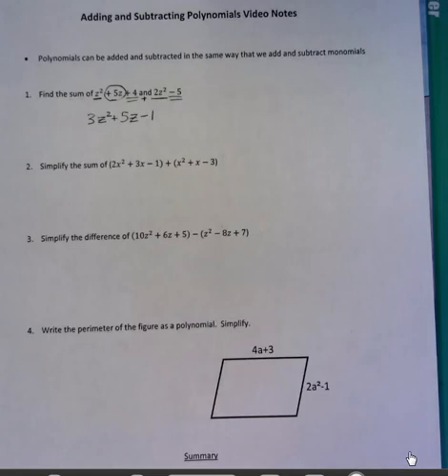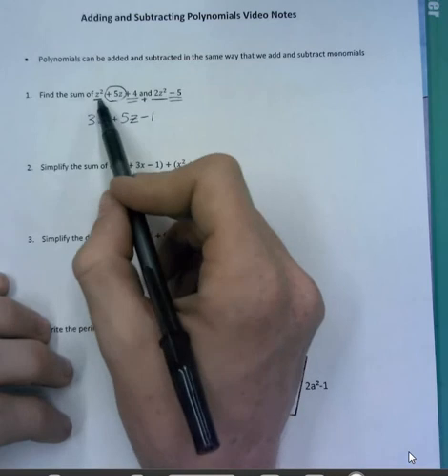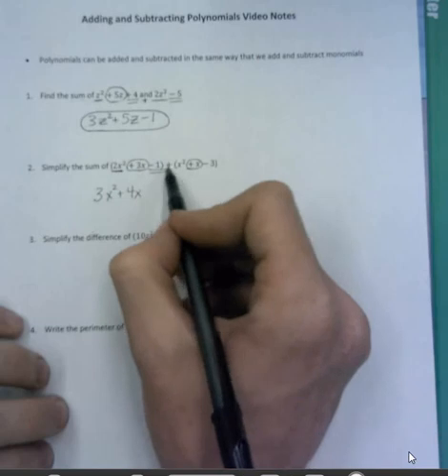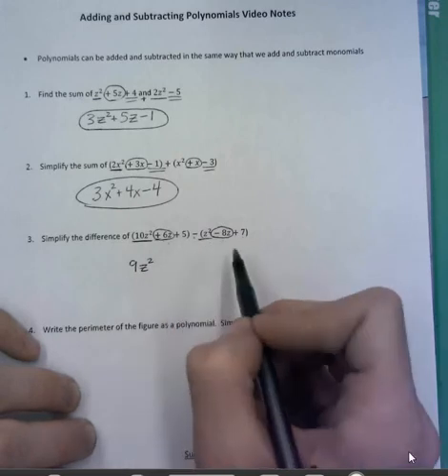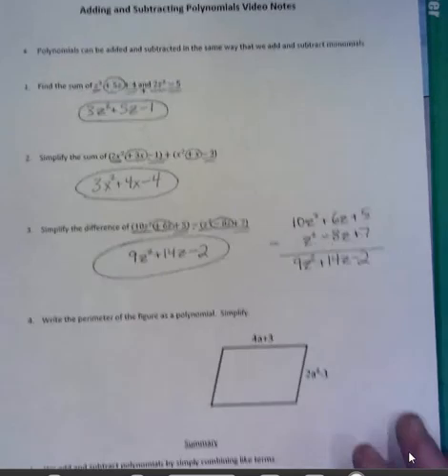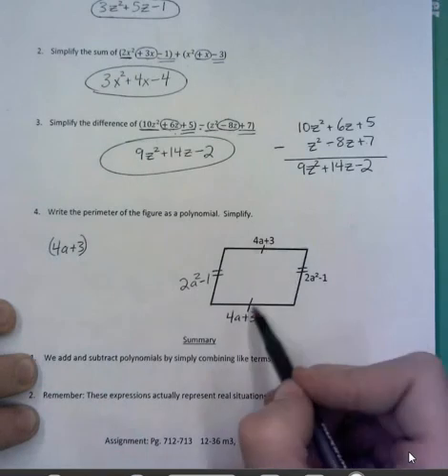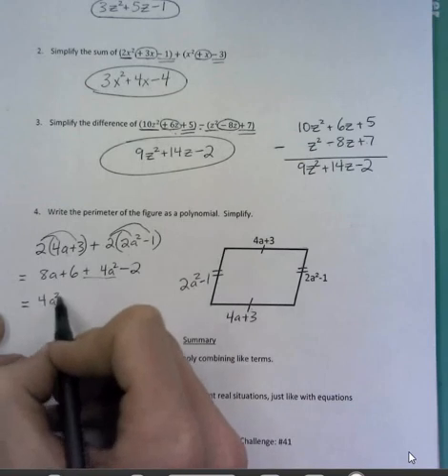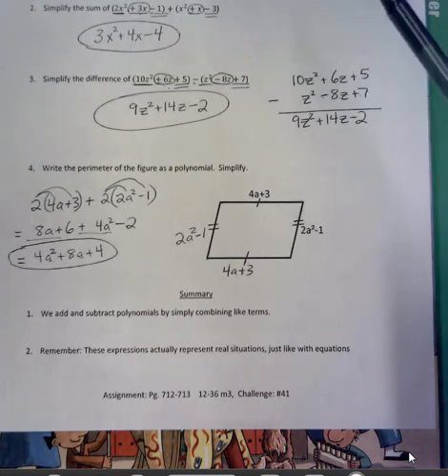Adding and Subtracting Polynomials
Adding and subtracting polynomials is just like adding and subtracting variable expressions--just combine like-terms!